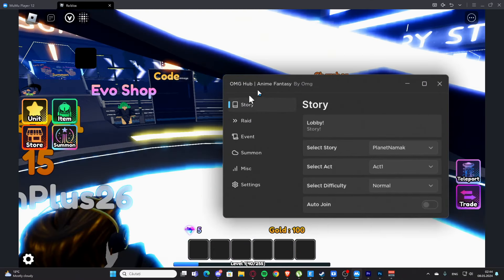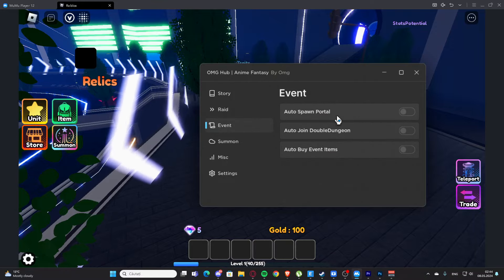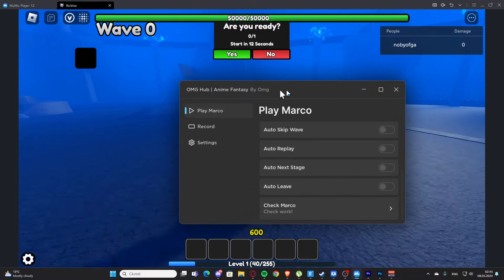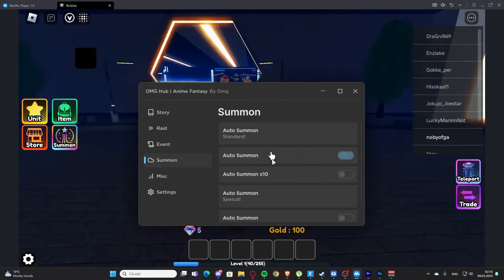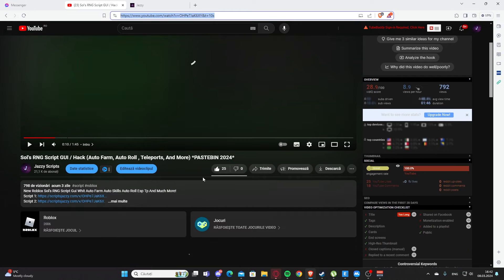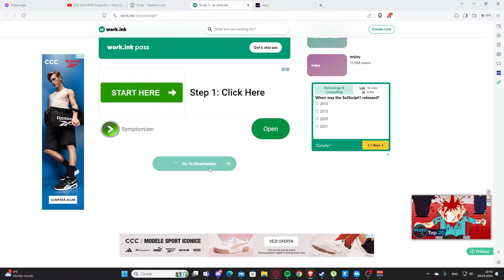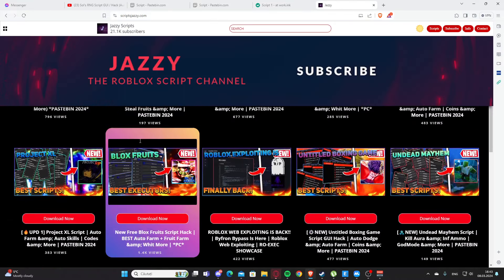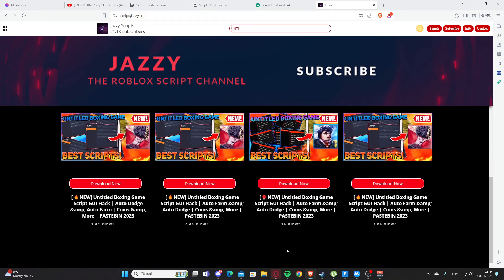Anime Fantasy Script GUI / Hack (Auto Farm, Inf Gems, Auto Summon, And More) *PASTEBIN 2024*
New Roblox Anime Fantasy Script Gui Whit Auto Farm Auto Summon Macro Inf Gems Rollback Esp Tp And Much More!

Timestamps:
0:00 Intro
0:14 Script One
3:44 Get Scripts
Topics:

Enjoy :D !